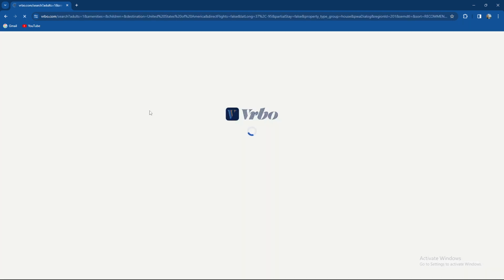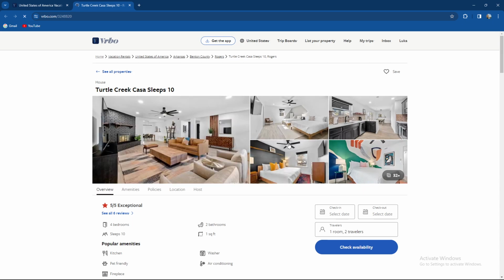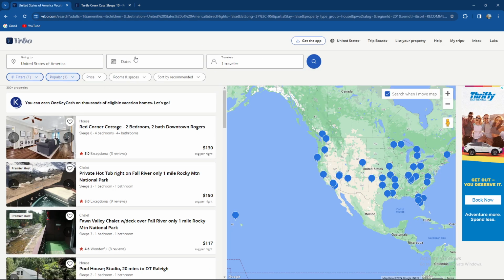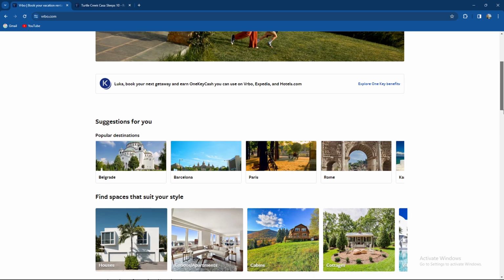How To Rearrange Photos on Vrbo (Quick Tutorial)​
Today we talk about How To Rearrange Photos on Vrbo, so stay until the end of the video to see the full explanation.